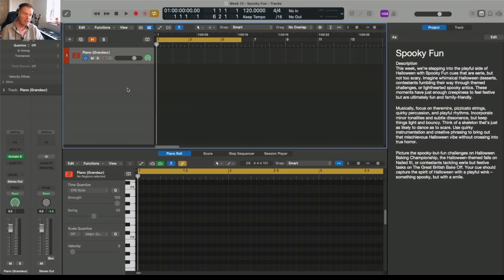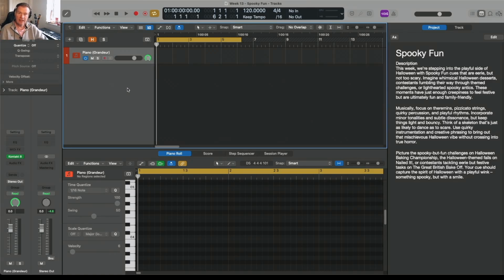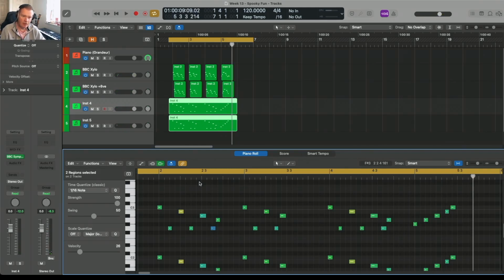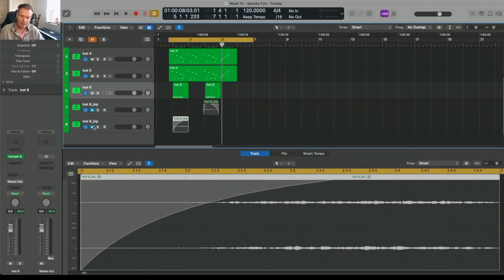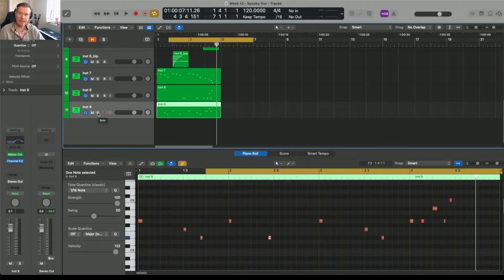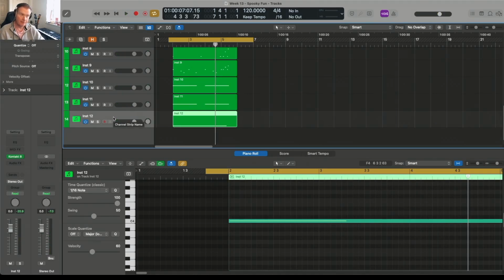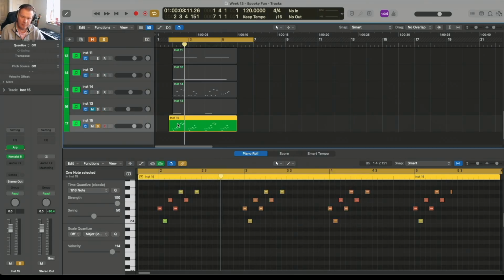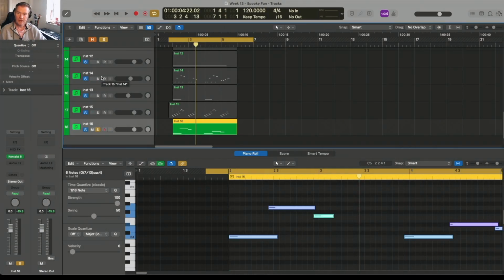How To Compose a SPOOKY and FUN Cue - Part 1/3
This time we are writing a fun and spooky cue for the halloween season. In music production we try and keep 6 months ahead of when music is needed so I'm writing this in April. All we are trying to do is create a short section of music combining lots of instruments to give as the right emotion to start from. In part 2 we will structure the cue and layer instruments in and out. But for now let's have some Spooky Fun! Cheers, Dex :)

Spooky Fun - Brief

This week, we’re stepping into the playful side of Halloween with Spooky Fun cues that are eerie, but not too scary. Imagine whimsical Halloween desserts, contestants fumbling their way through themed challenges, or lighthearted spooky antics. These moments have just enough creepiness to feel festive but are ultimately fun and family-friendly.
Musically, focus on theremins, pizzicato strings, quirky percussion, and playful rhythms. Incorporate minor tonalities and subtle dissonance, but keep things light and bouncy. Think of a skeleton that’s just as likely to dance as to scare. Use quirky instrumentation and creative phrasing to bring out that mischievous Halloween vibe without crossing into true horror.
Picture the spooky-but-fun challenges on Halloween Baking Championship, the Halloween-themed fails on Nailed It!, or contestants tackling eerie but festive tasks on The Great British Bake Off. Your cue should capture the spirit of Halloween with a playful wink – something spooky, but with a smile.